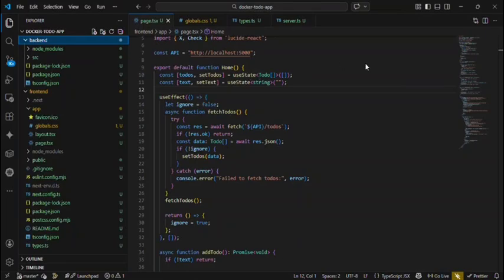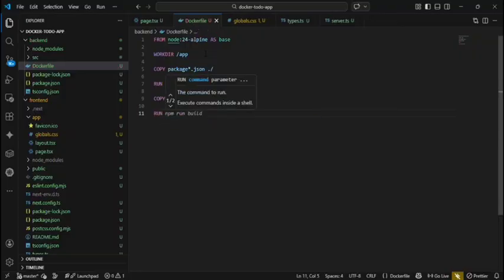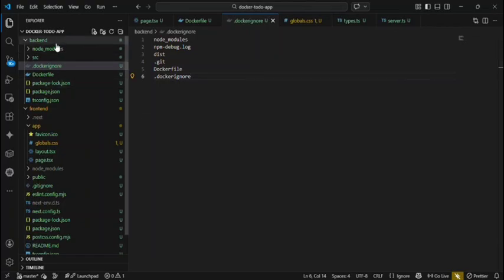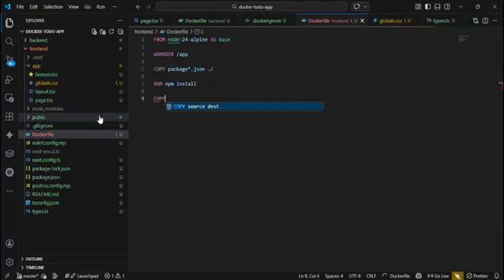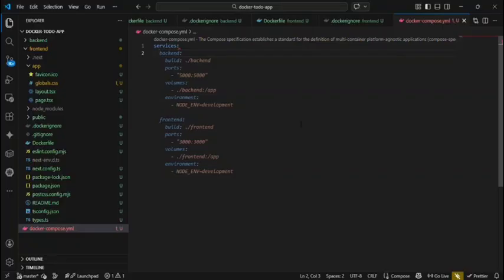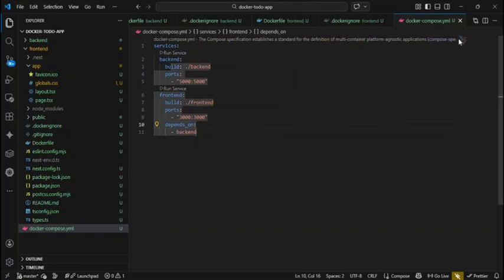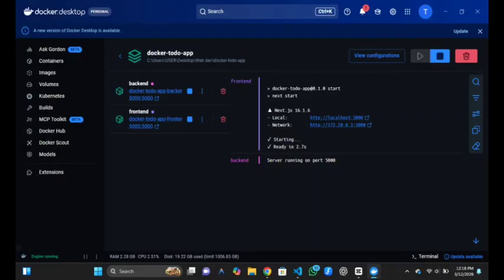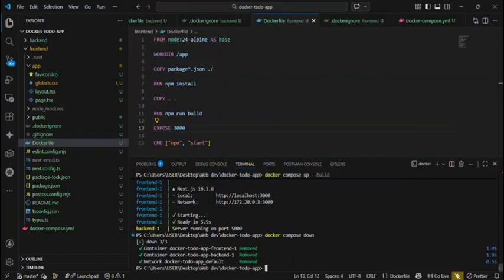Getting Started with Docker | Build & Run a Full-Stack To-Do App (React + Express + Docker Compose)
In this video, we walk through a complete beginner-friendly introduction to Docker by building, containerizing, and running a full-stack To-Do application using React (frontend) and Express (backend). If you've ever wondered how to package your app so it runs consistently across different environments, this is the perfect place to start.

The To-Do app is split into two main parts: a React frontend for the user interface and an Express backend that handles API requests and data management. We briefly walk through the structure of both applications so you understand how they communicate with each other before containerizing them.

Next, we create Dockerfiles for both services. You’ll learn how to:

Define a base image
Set up working directories
Install dependencies
Copy application files
Expose ports
Run your application inside a container

We also cover best practices like using .dockerignore to keep your images lightweight and efficient.

Once both the frontend and backend are containerized, we introduce Docker Compose, which allows you to run multi-container applications with a single command. We create a docker-compose.yml file that defines both services, sets up networking between them, and maps ports so you can access the app in your browser.

You’ll see how Docker Compose simplifies development by:

Running multiple services together
Automatically creating a shared network
Managing environment variables
Making it easy to start and stop your entire stack

We then run the application using Docker Compose and verify that everything works seamlessly — the frontend communicates with the backend, and the To-Do app functions as expected.

By the end of this video, you’ll have a solid understanding of:

How to containerize a frontend and backend application
How to use Docker Compose to manage multiple services
How to run your full-stack app in a consistent, portable environment

This tutorial is perfect for beginners looking to get started with Docker, as well as developers who want to understand how to containerize real-world applications.

Technologies Used:

React
Express.js
Docker
Docker Compose